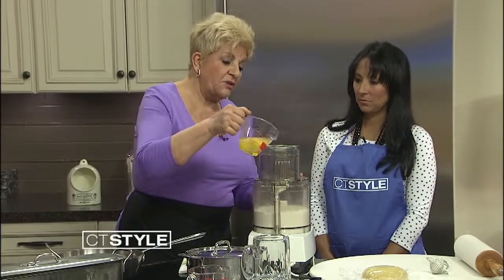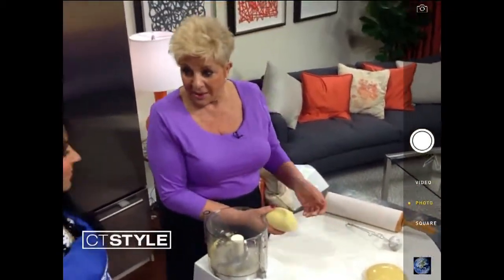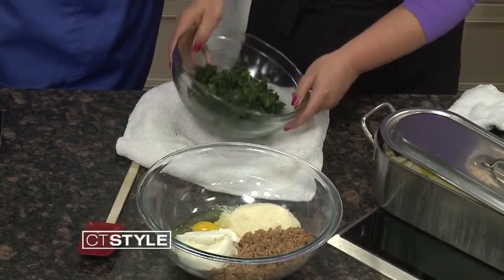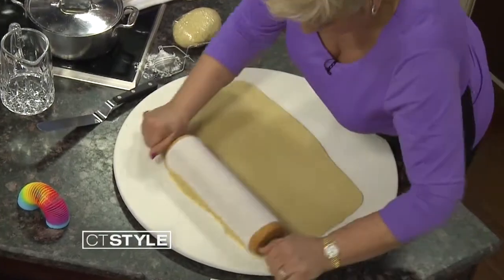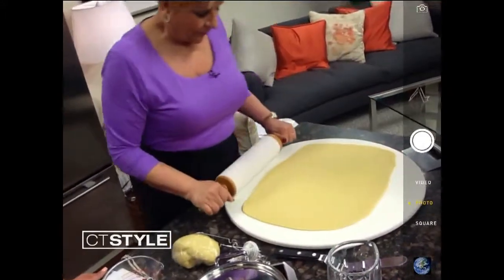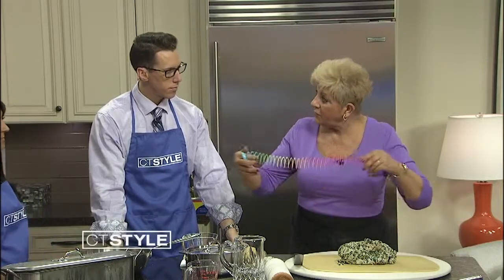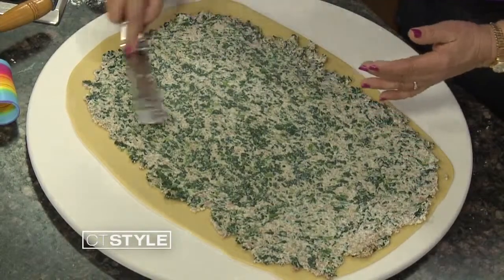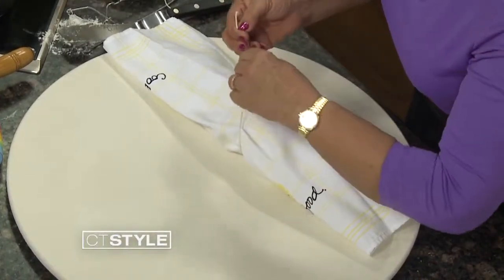In the Kitchen: Pasta Rolls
Teachers Betty Ann Donegan and Stephanie Dietz from the Cooking School show us how t o cook a pasta roll for Easter.